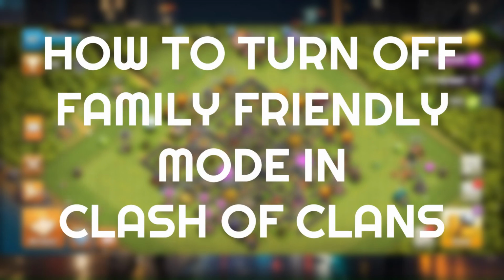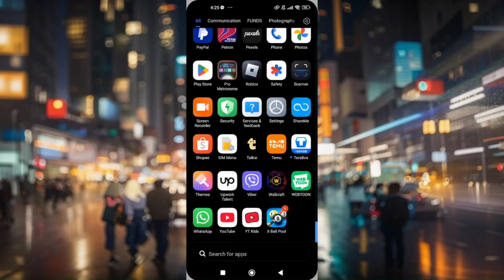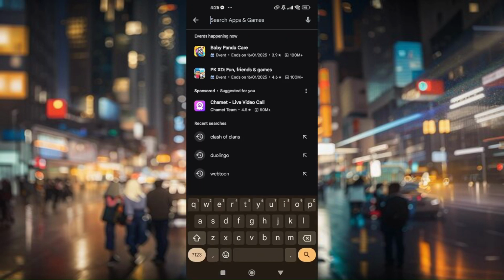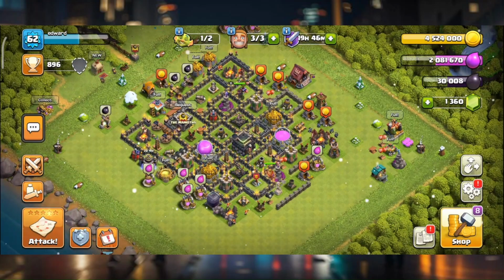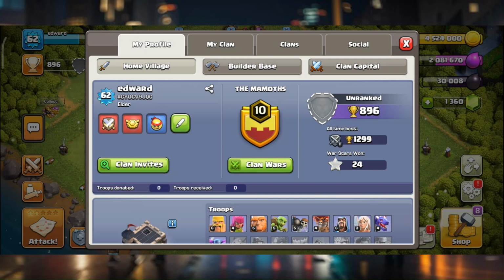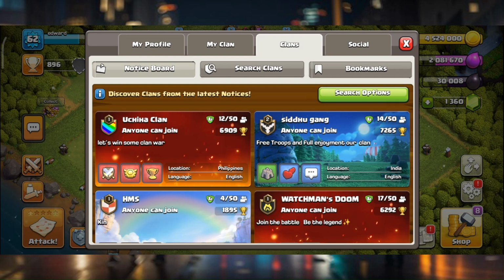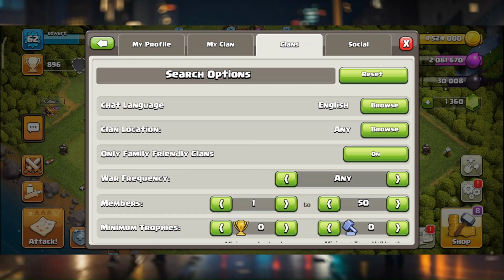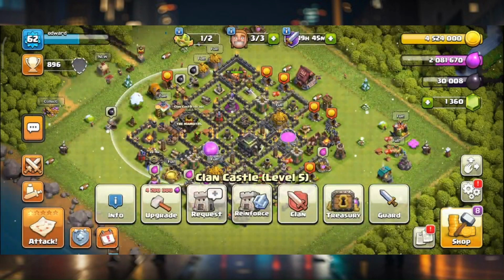HOW TO TURN OF FAMILY FRIENDLY MODE IN CLASH OF CLANS 2026! (EASY)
HOW TO TURN OF FAMILY FRIENDLY MODE IN CLASH OF CLANS 2026! (FULL GUIDE)

In this video, I am going to show you how to turn off Family Friendly Mode in Clash of Clans in 2026. If you want to disable this feature to access unrestricted chat or other settings, this full guide will walk you through the process step by step. Learn how to manage your account settings and turn off Family Friendly Mode easily in Clash of Clans.